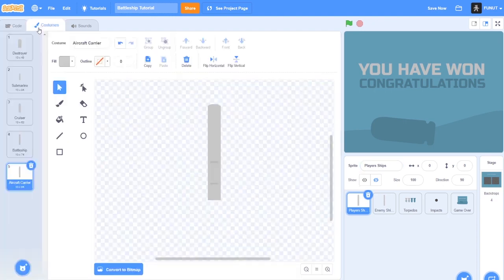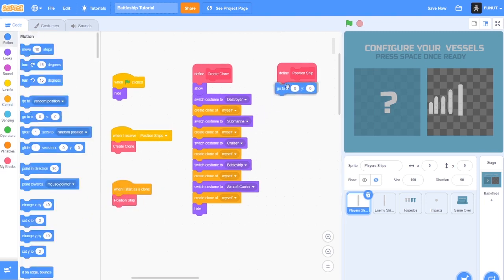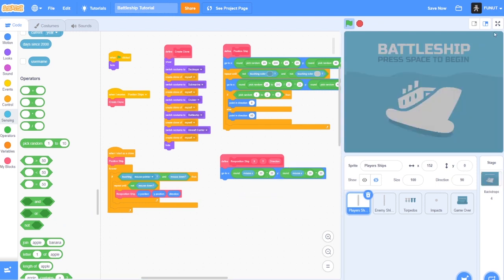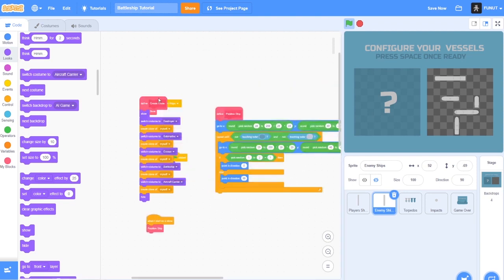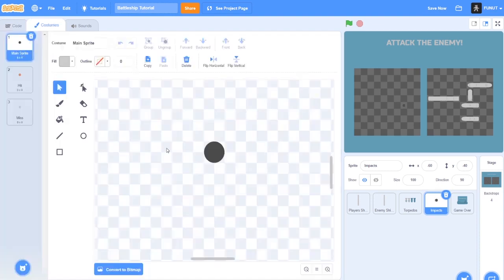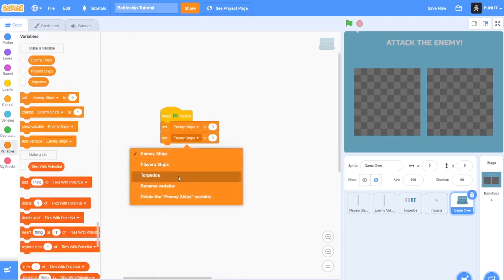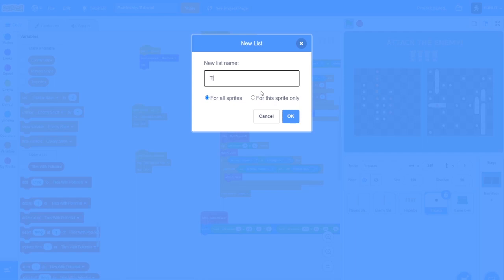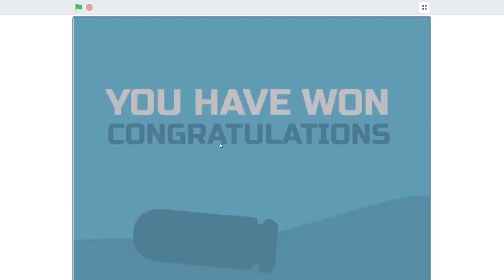Creating a Battleship Game in Scratch (FUNUT Reupload)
This is a reupload of FUNUT's video, i did not create this video.

Credit to u/SandwichCafeReddit for archiving.